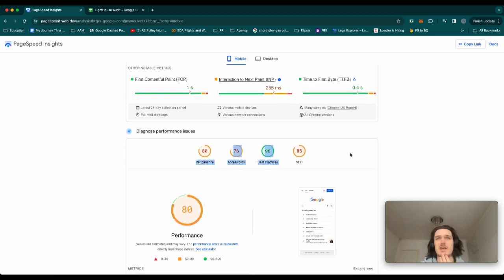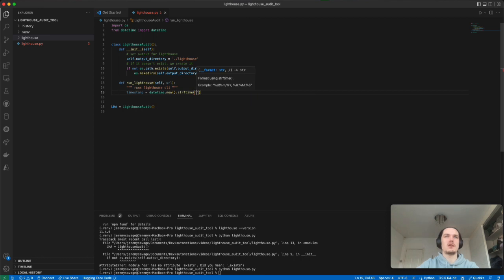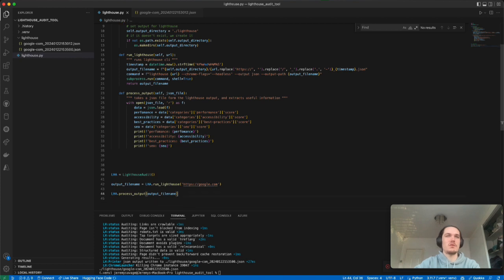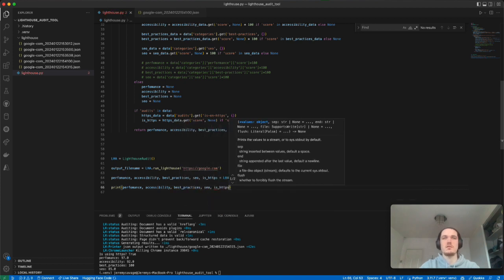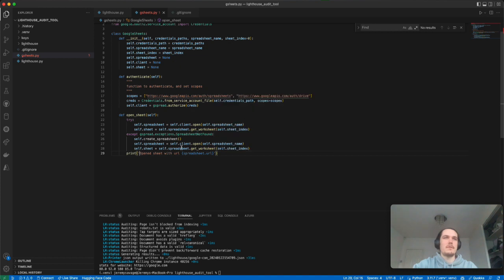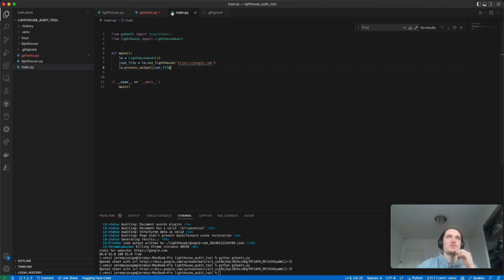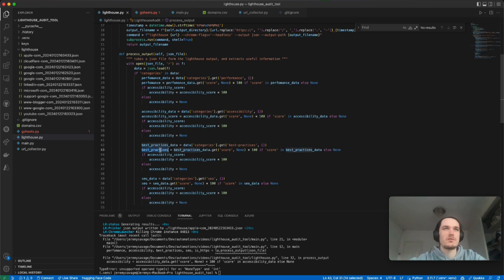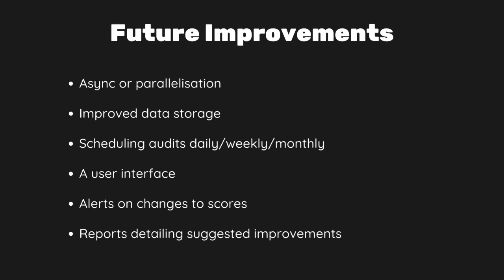Web Performance and SEO Analysis Automation | Lighthouse Automation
00:00 - Intro
01:58 - Demo
03:15 - Pre-requisites
04:32 - Lighthouse Code
33:05 - Google Sheets Code
01:08:37 - Results
01:10:38 - Future improvement

Welcome to my first-ever YouTube video!

Today I explore how we can automate the tool lighthouse, so we can mass-process websites to assess their performance.

This video is useful for digital marketing agencies, ecommerce stores, web development agencies, and more, who may want to automate tasks they are already doing, or add more checks to their own, or their clients websites.